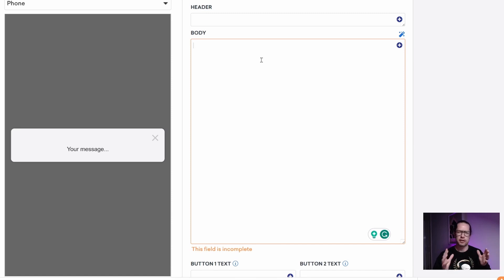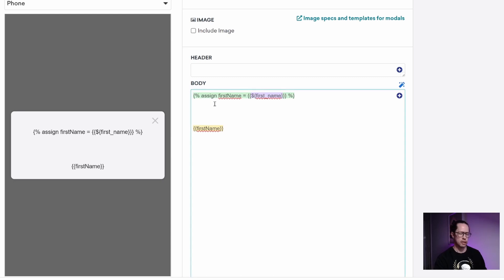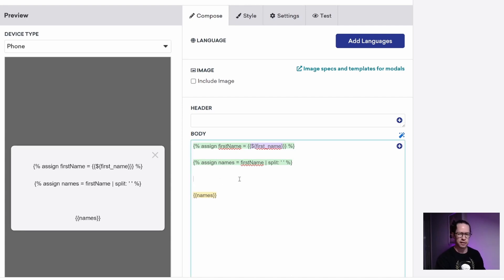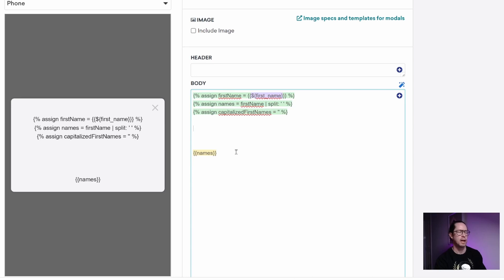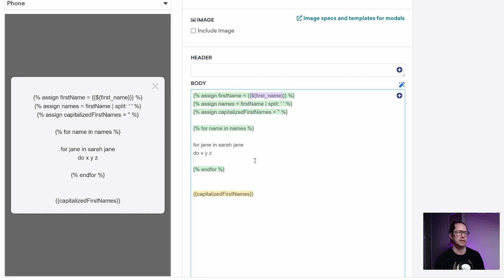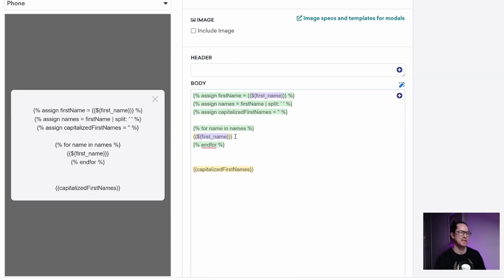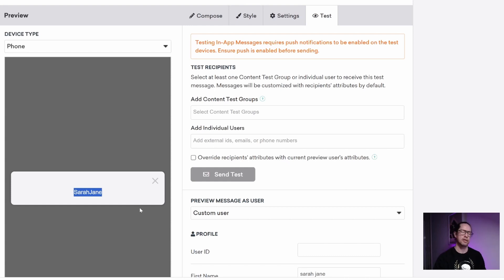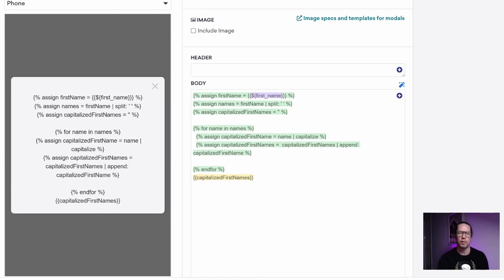Discover the power of liquid for loops in Braze: Beginner tutorial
For loops are a vital part of programming and understanding how to use them in Braze with the power of liquid language can help engage your audience and make your work more efficient. In this complete beginner tutorial, we will look at liquid for loops and how to use them to capitalize multiple first names in Braze. I look forward to learning with you.

Chapters:
00:00 - Intro
00:13 - What is a for loop?
01:03 - Assign
02:32 - Split
04:33 - Create an empty variable
05:41 - For loop
07:58 - Capitalize
09:27 - Append
11:45 - Unless
14:50 - Completed

Description tag ▷ Braze, liquid language, Shopify, coding, customer engagement, for loops